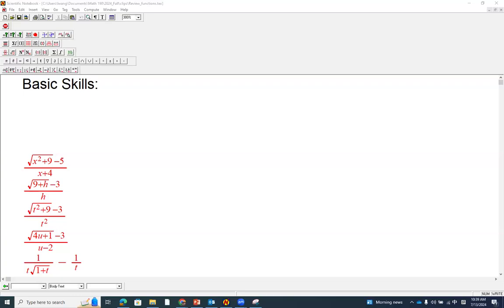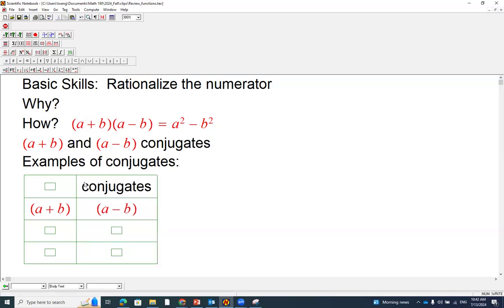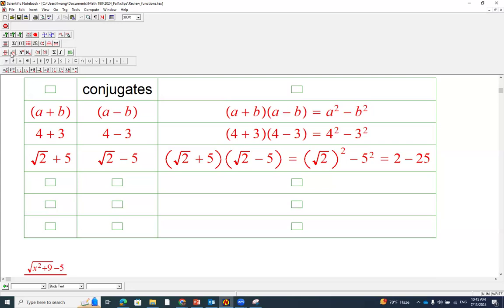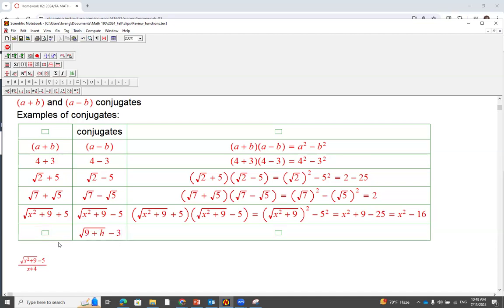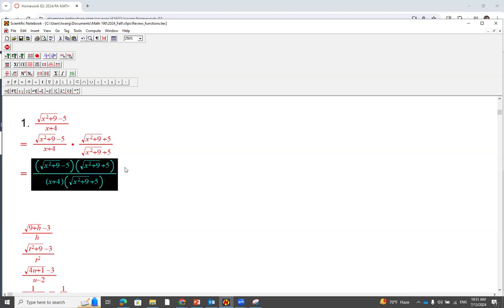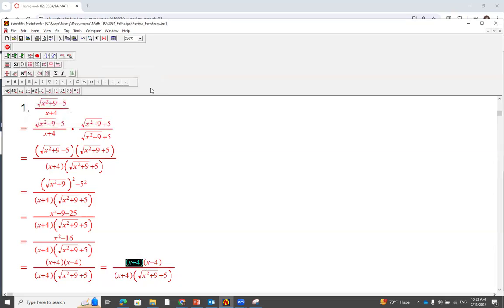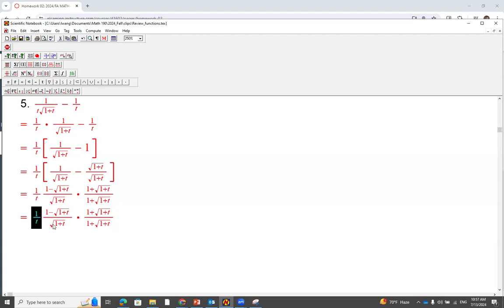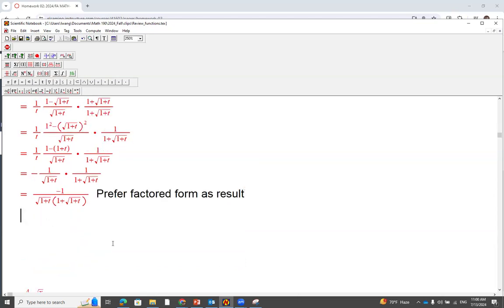Review Rationalization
Rationalization is a very important and necessary technique to master. This clip shows, with examples how and why.